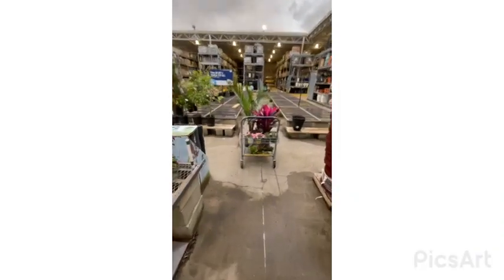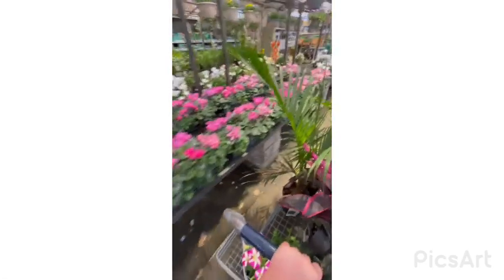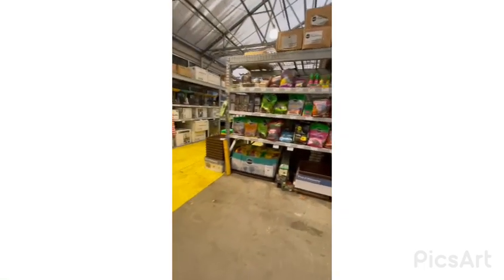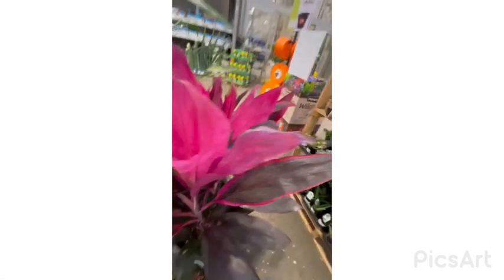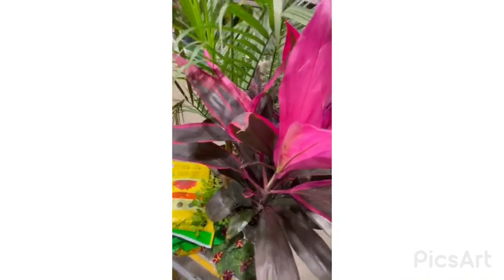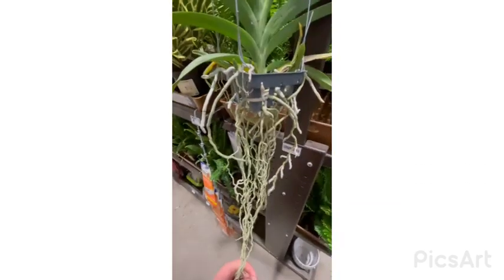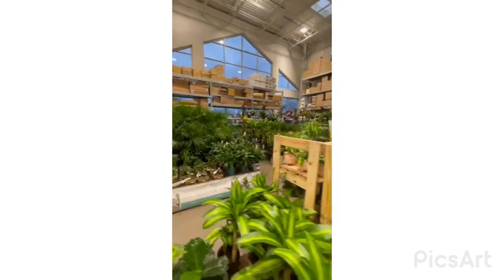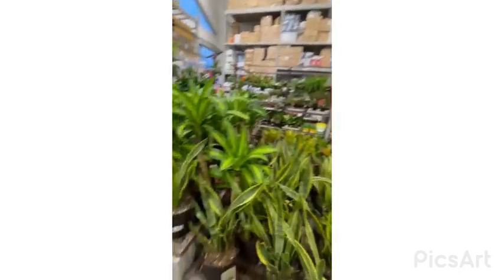Plant shopping at Lowe’s 🌴